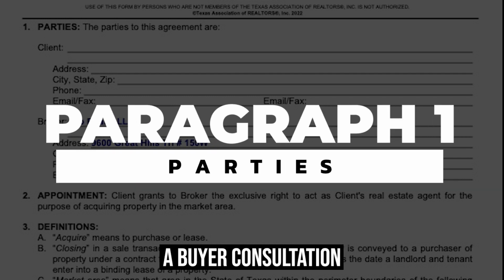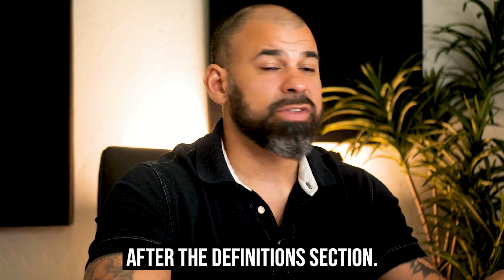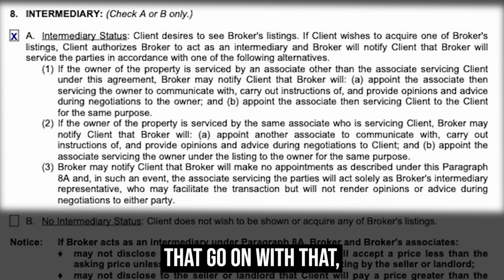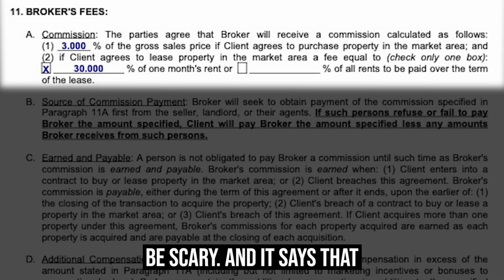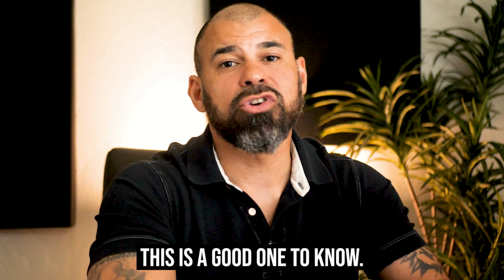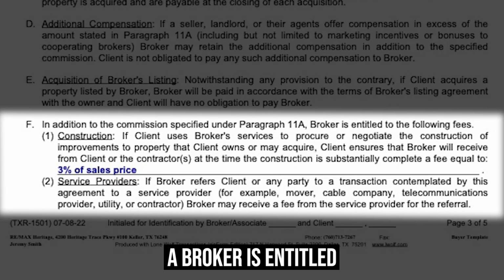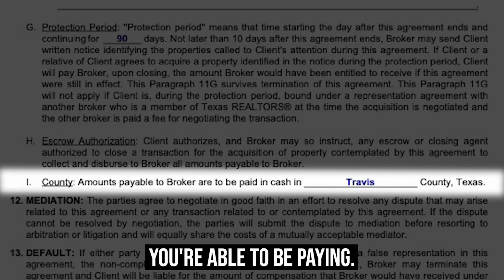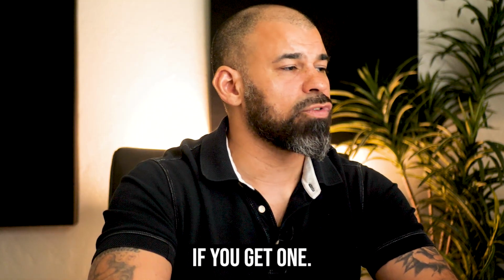Texas Buyer Representation Agreement Explained (Step-by-Step for Real Estate Agents)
The Texas Buyer Representation Agreement can be confusing for new agents, so in this video I break down how to explain and complete the Texas Buyer Representation Agreement step-by-step.

The truth is that most agents consider the Residential Buyer /Tenant Representation Agreement to be only a formality. It's only when you understand this document, you will see that it is much more. It creates a fiduciary relationship for us with our new clients and also commits them to working solely with us, within the defined market area.

The Residential Buyer /Tenant Representation Agreement also describes how commissions are earned, when they are payable and who is responsible for paying them in addition to so much more.

Understanding this document is critical to being able to explain it to your prospect and gaining the trust from them in order to move forward with the relationship with excitement.

Most brokerages are requiring the use of the Residential Buyer /Tenant Representation Agreement at some point but I have found that the absolute best practice is to have this knocked out in the very beginning of the relationship.

When agents wait until their home buyer is ready to submit an offer on a property they overwhelm the client with paperwork and create frustration and confusion where it's not needed and was avoidable.

Whether you are a new or seasoned agent, thoroughly understanding this form is critical to the success and longevity of your business.

Don't forget to watch the other contract/addenda explanation videos and see how gaining the knowledge will help you grow your business!